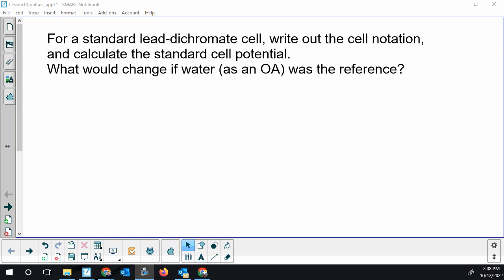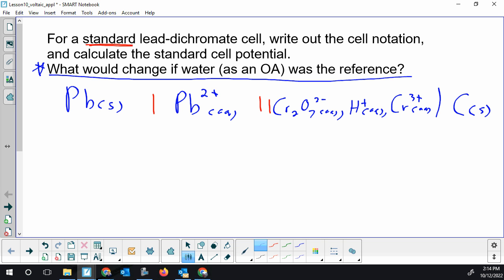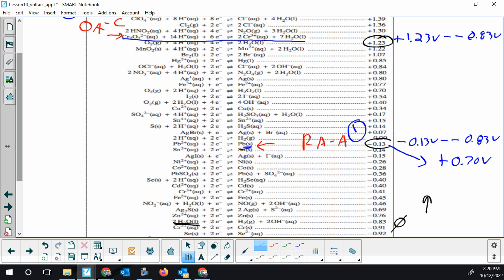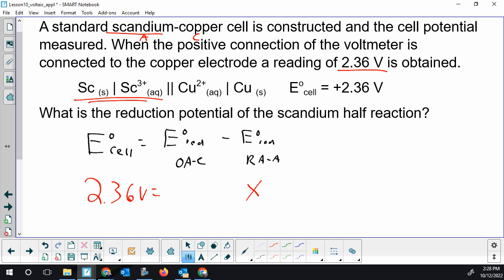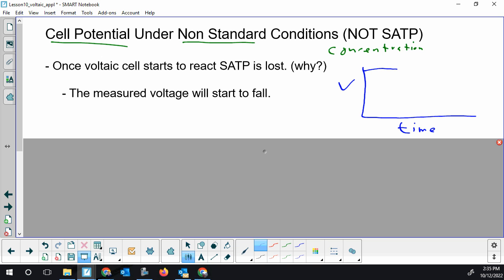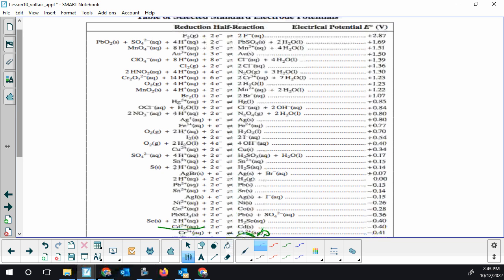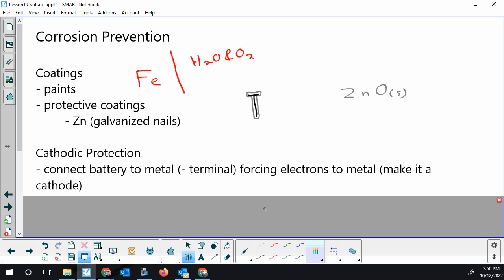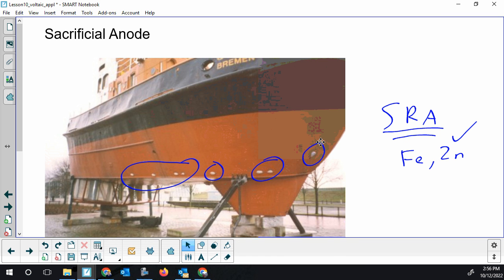Chemistry 30 - Changing the reference in a reduction table and corrosion of iron